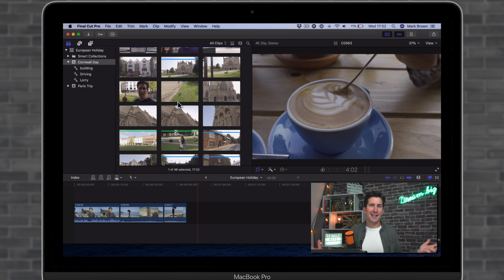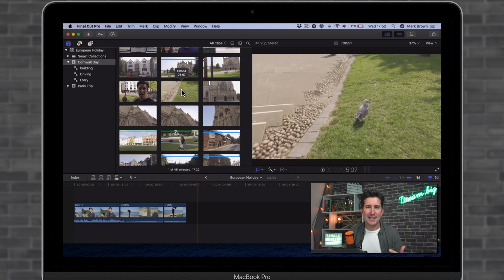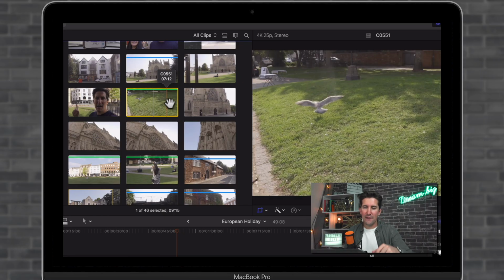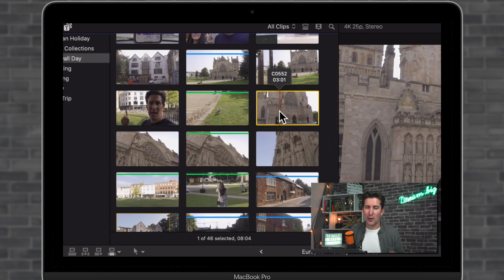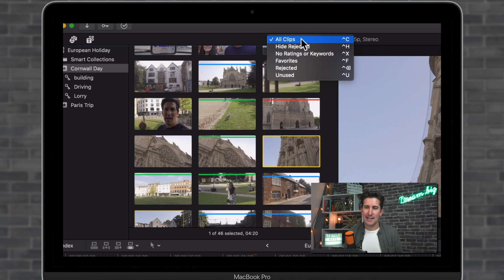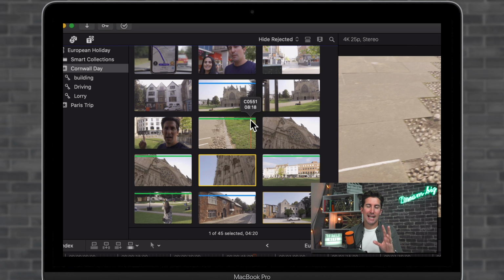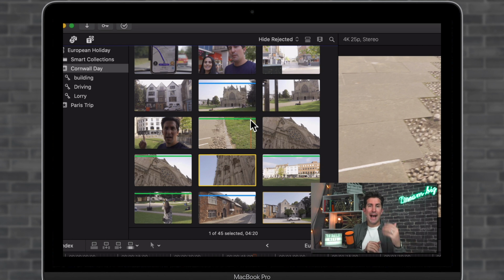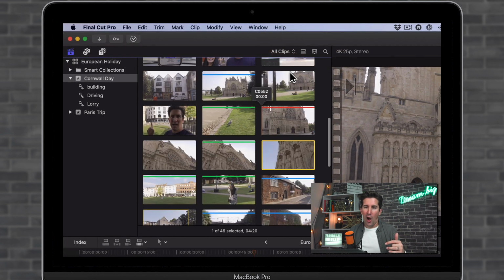FAVOURITE a CLIP in Final Cut Pro - Here's HOW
How to FAVORITE  a CLIP in Final Cut Pro  - Why you should start using this feature to rate your clips.

Favorite a clip in Final Cut Pro  is a great way to sort through the clips you've got from a day and clear out the junk. Some people call it rating a clip how the favorite clip feature is 'F' on your Editors Keys keyboard.

CAMERA GEAR:
Main Studio Camera A6400